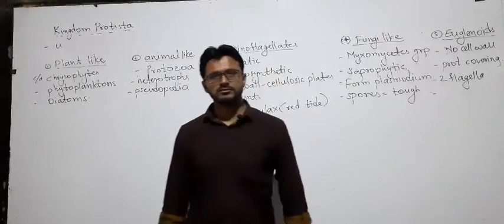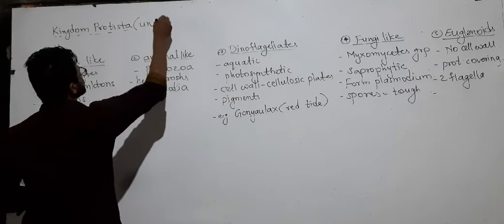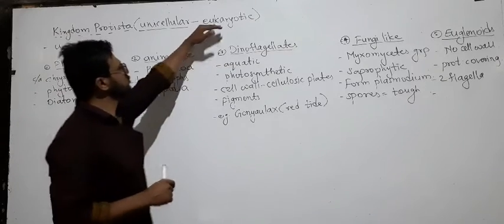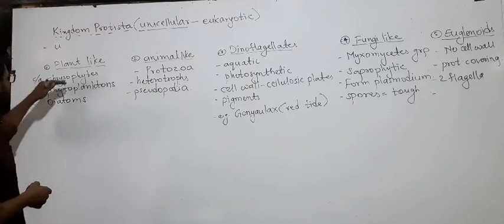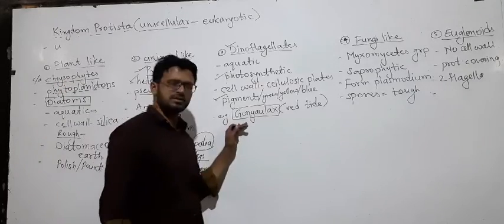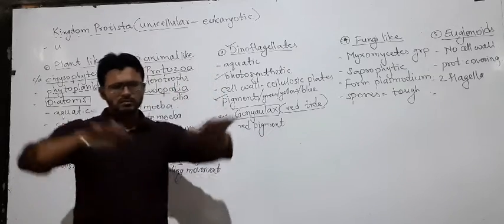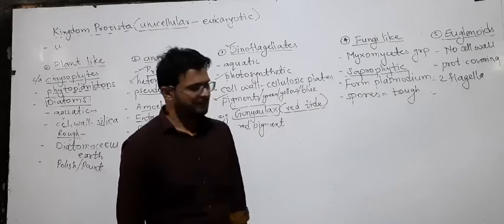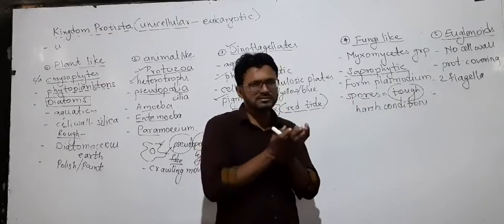Kingdom protista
Biology